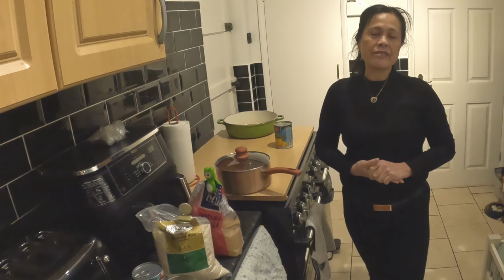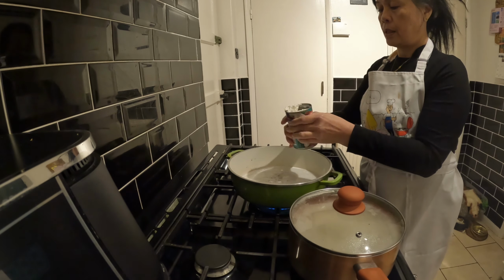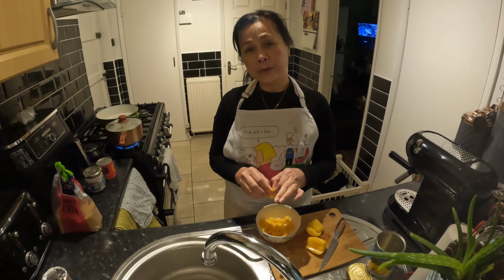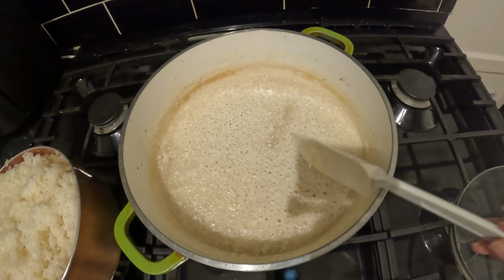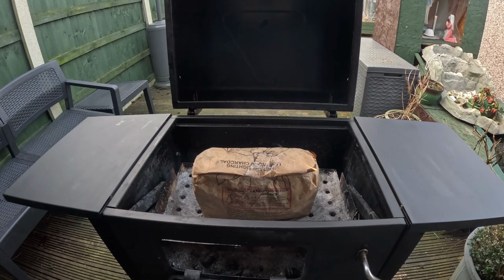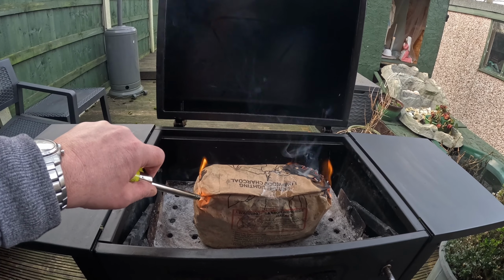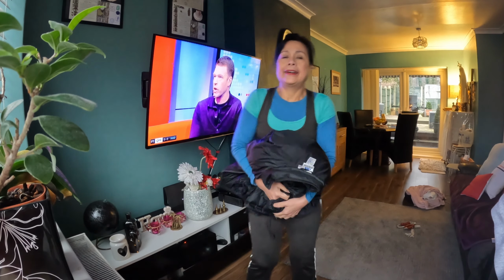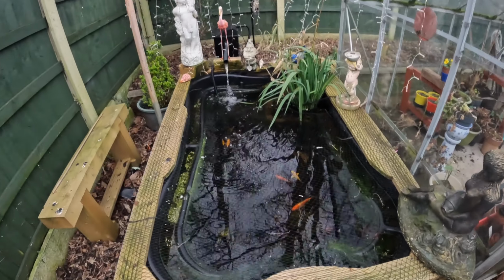charity cooking by us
I made a super delish beko and nealy eaten all the jackfruits haha. plus latest update with our kois